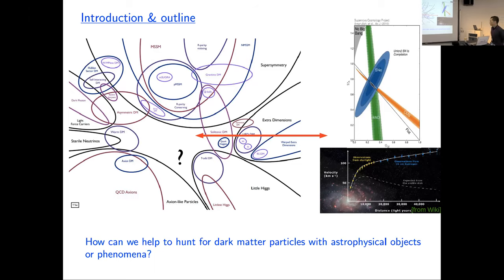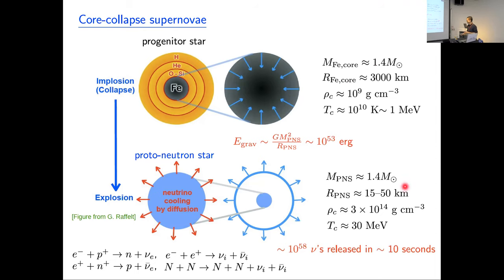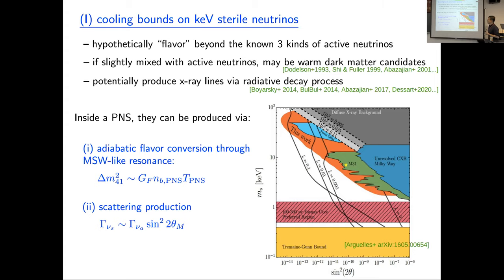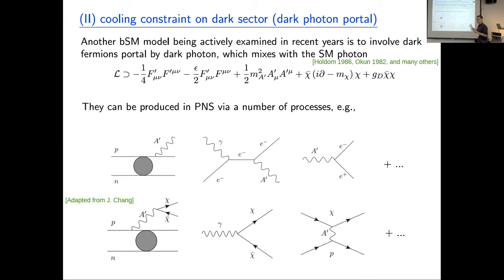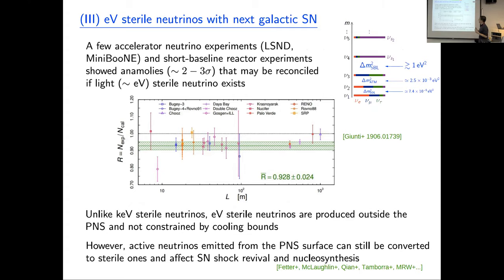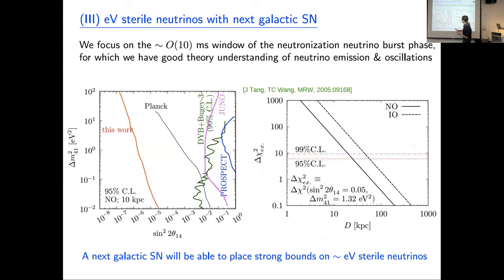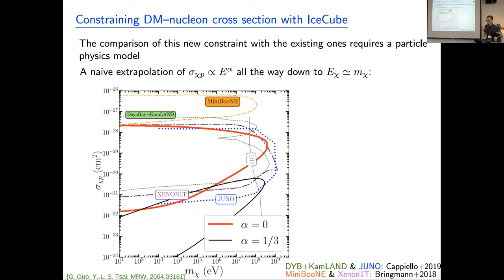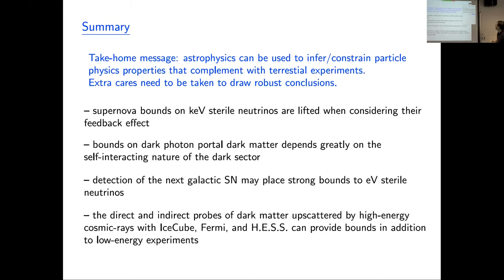Meng Ru Wu-Probing Light Particles Beyond the Standard Model with Supernovae and Cosmic Rays